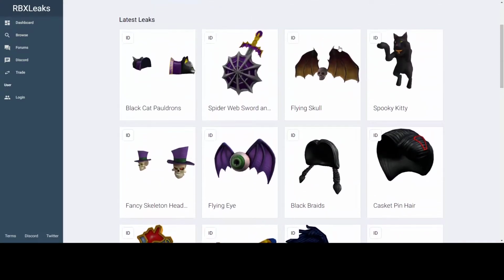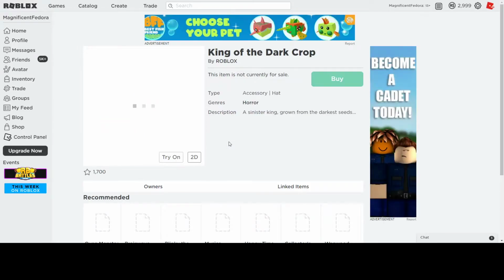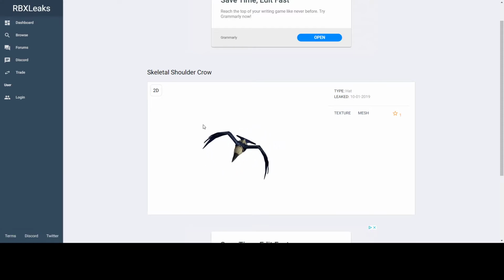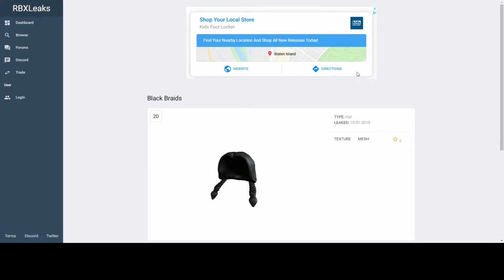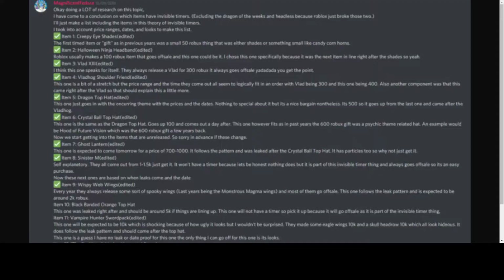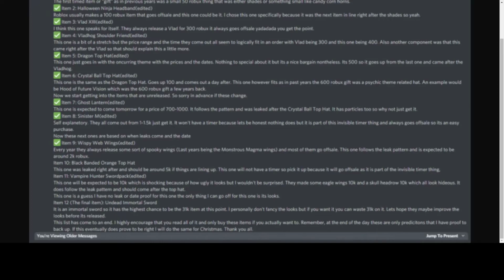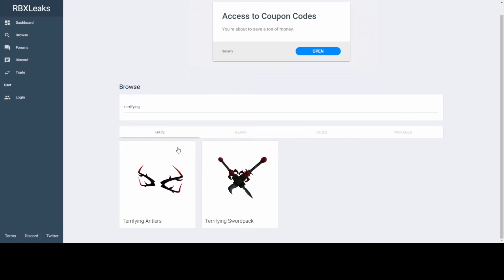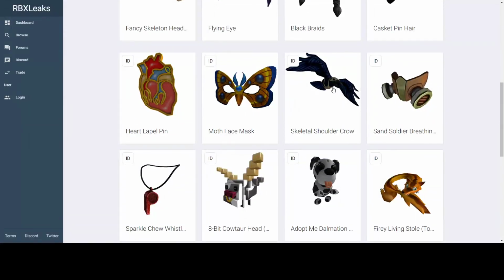13 DAYS OF HALLOWEEN HATS!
The event I was mostly waiting for and I can't wait for it to start up again!